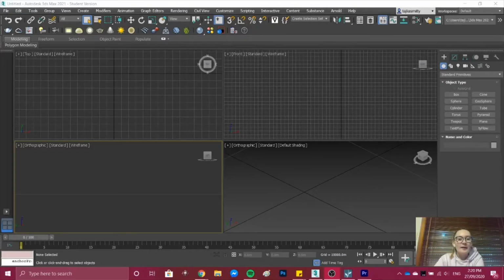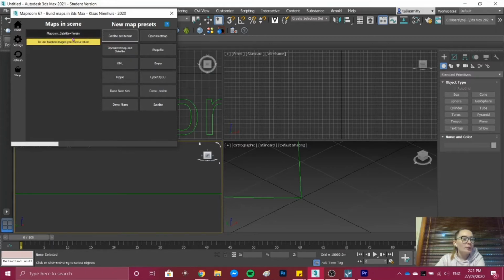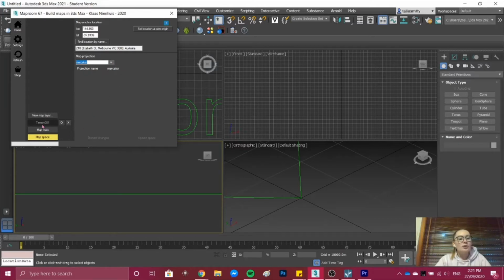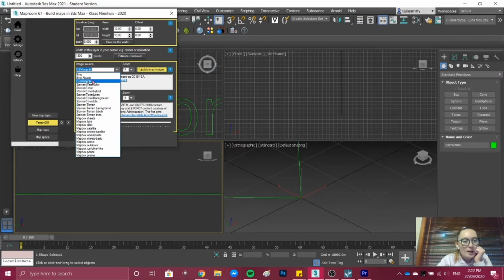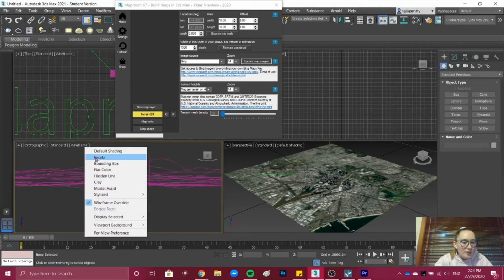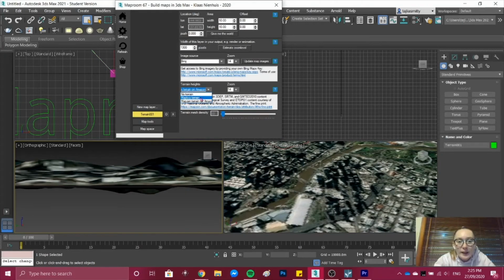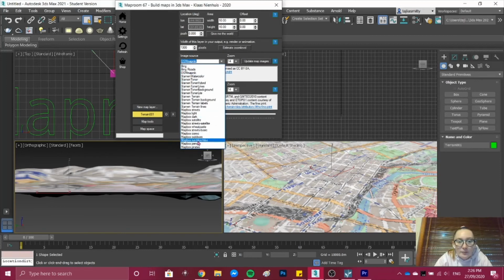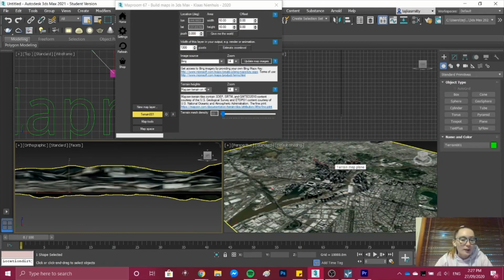Using Maproom to create terrain in 3ds Max